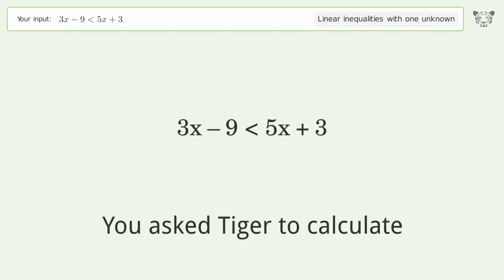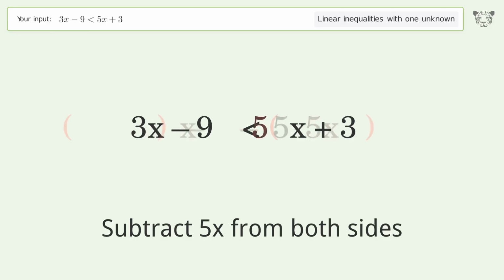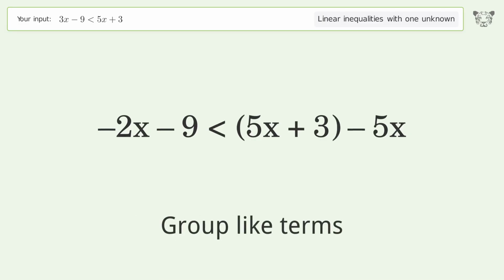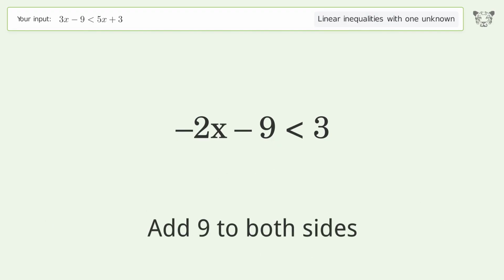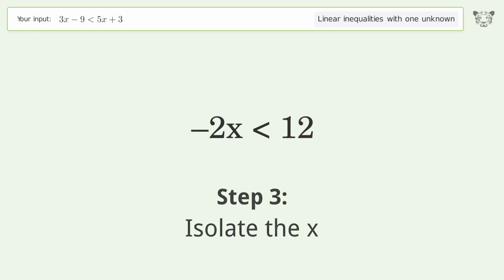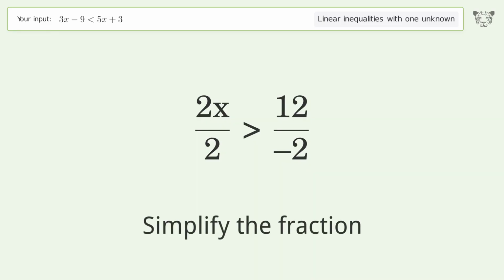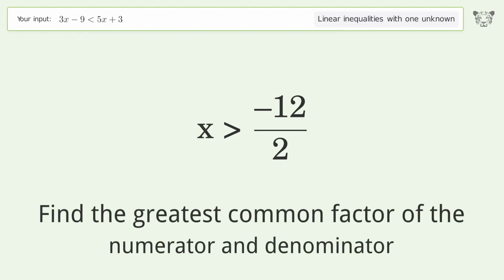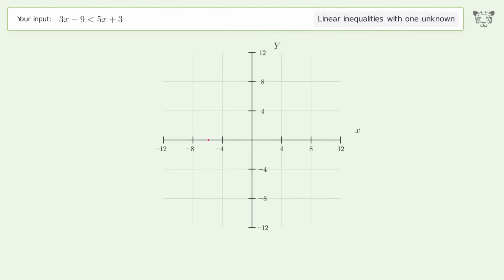3x-9 less than 5x+3 - Solve linear inequalities with one unknown